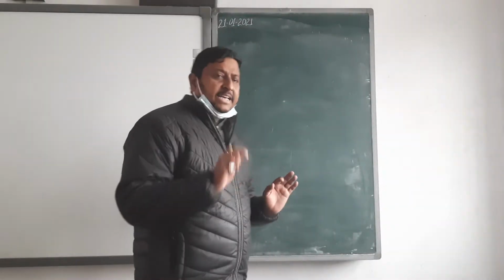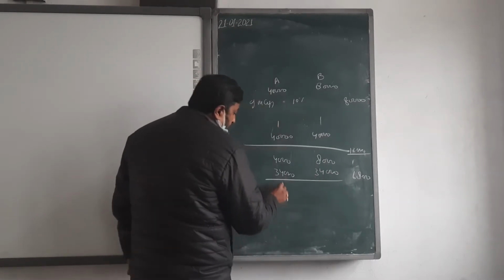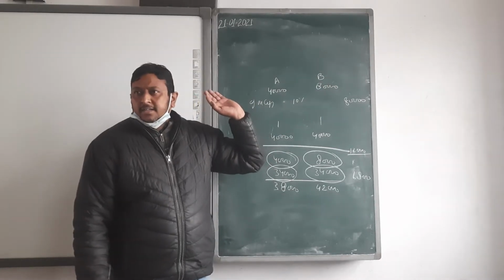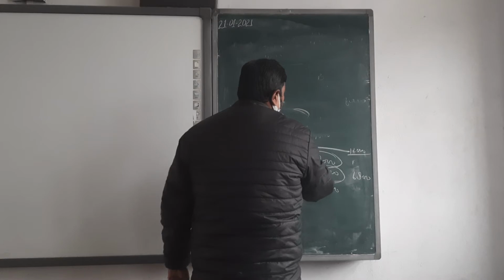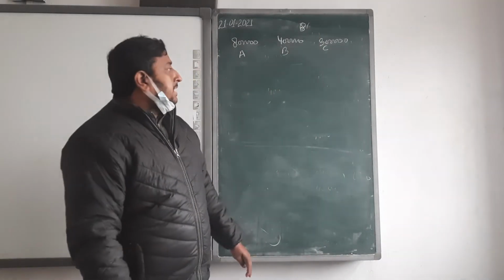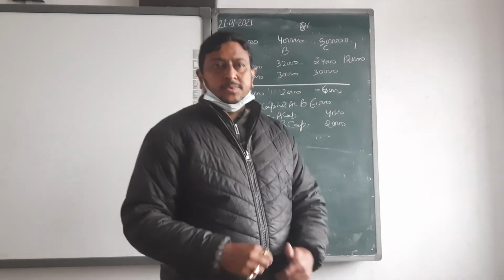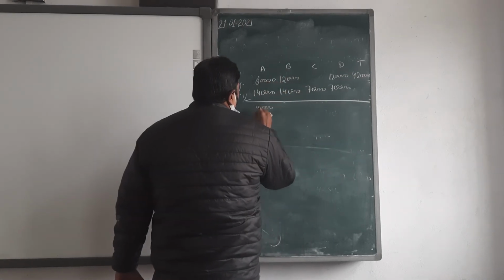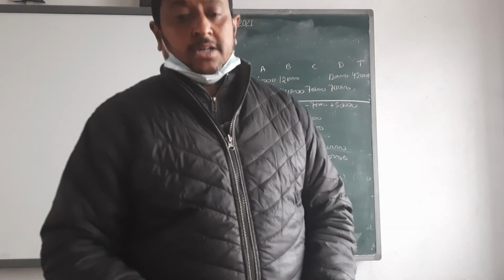closing entry of adjustment